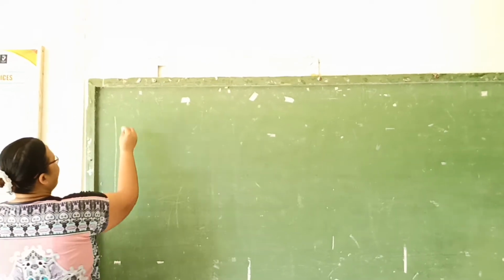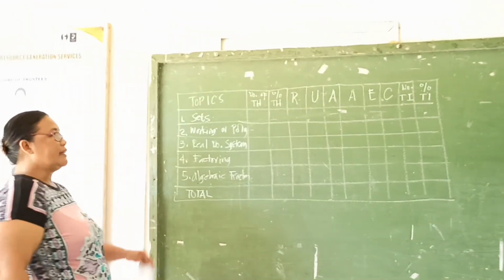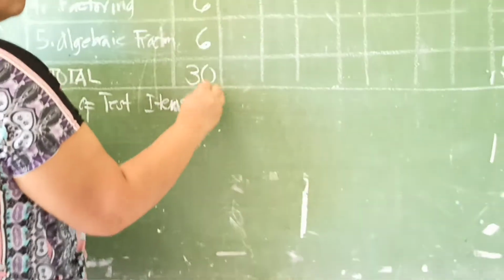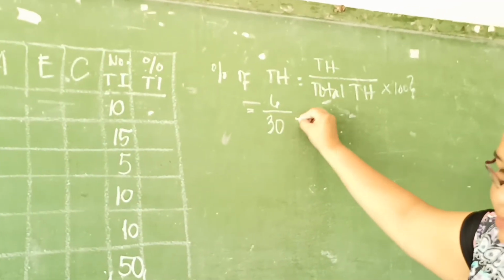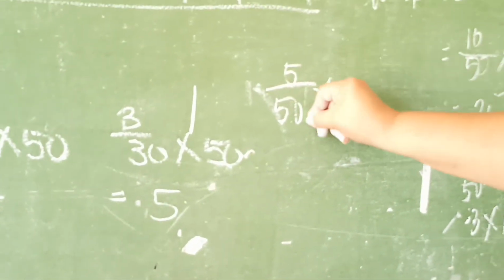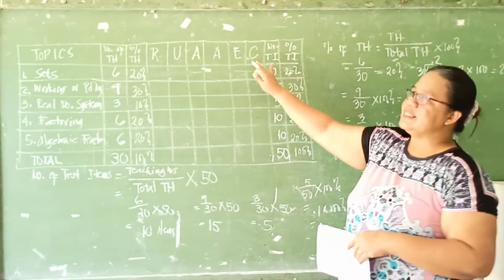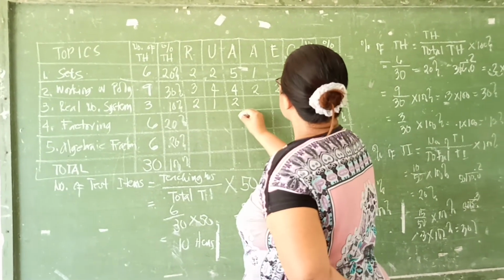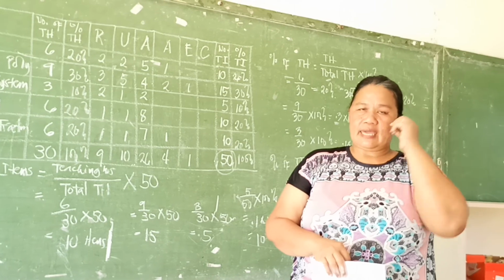November 6, 2021